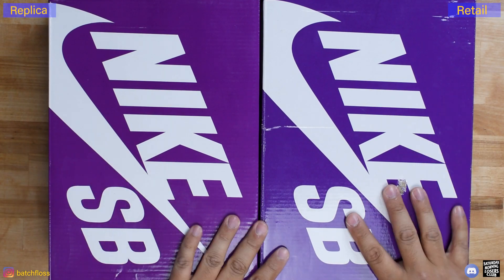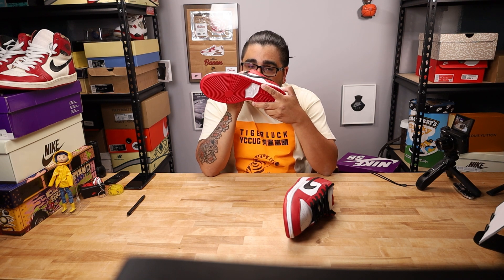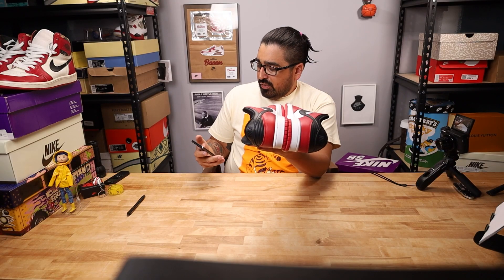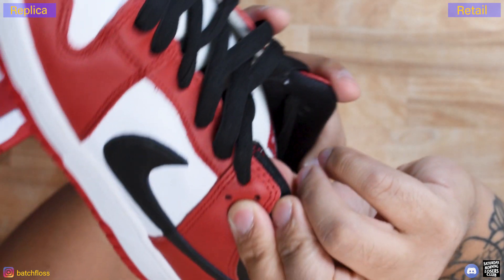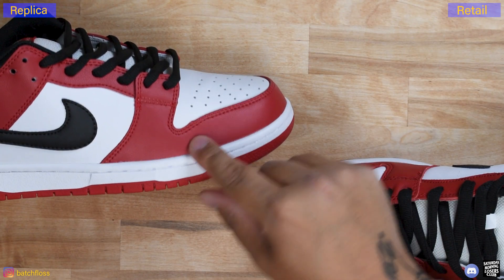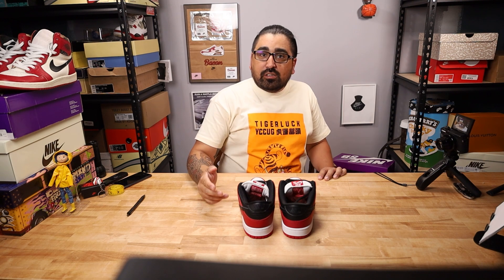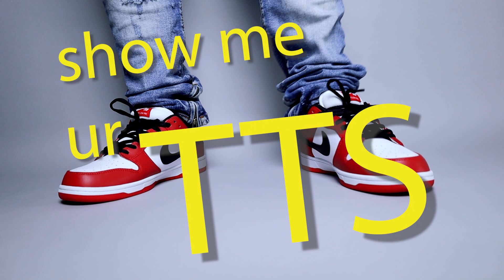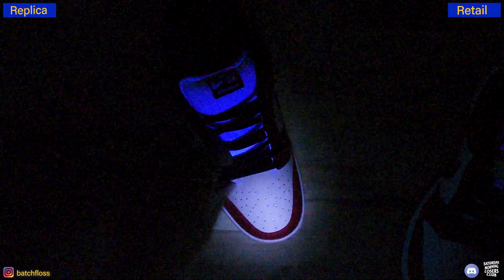Real vs Fake Nike SB Dunk Chicago | Don't get scammed on fakes!